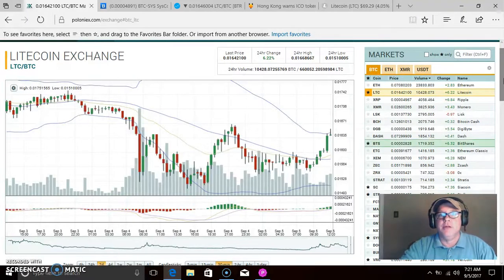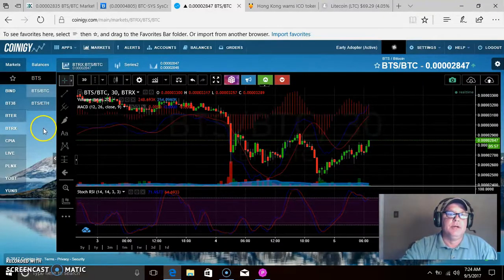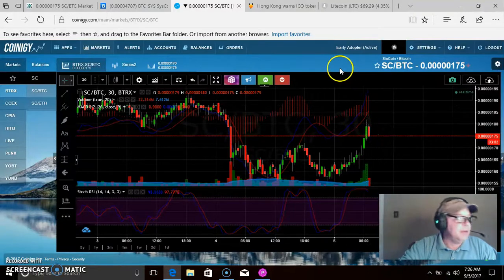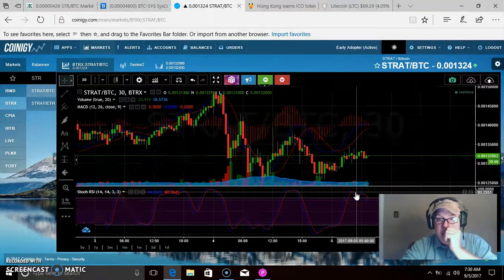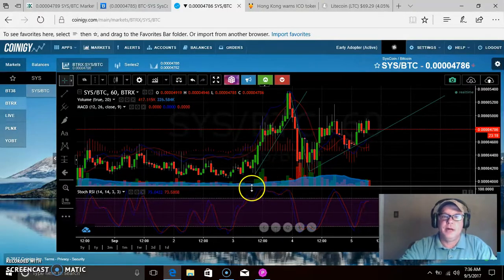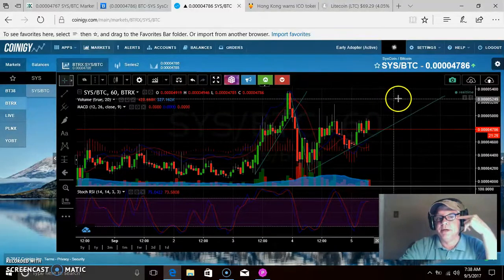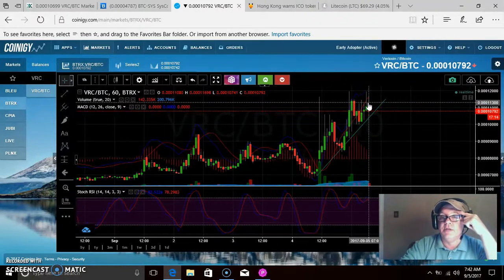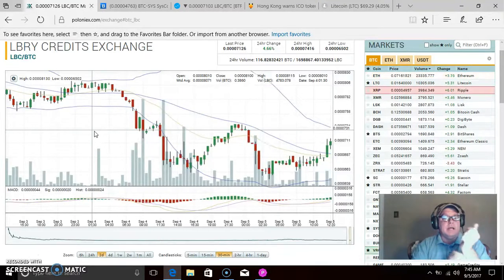DAY TRADING. New picks for today. 9/5/17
Coins of interest that you may profit from. I am not a financial advisor. These picks are my opinion only.
I’ve received a good response about the teaching video for day trading. The video will be about 2 hours long and show how to consistently make 5% - 10% daily. There is no middle man. No company to sign up with. No promises of great returns if you invest with us. It’s all up to you and only you. You control the money. You control the profits. You and you alone control your destiny. This is the beginning of the Altcoin explosion. Less than 1% of the world’s population knows what an Altcoin is. Now is the time to get in and learn how to profit from the volatility of the markets. Those of you who watch my videos know that I never ask for money for the information that I share. However a lot of time, effort and experience is going into making this video. I’m only charging $60 for the video. This will include not just the video, but also a cheat sheet with candlestick patterns and other information to aid you in your trading.

Please use me as a referral on Bit Connect
If these videos are helping you in your quest for financial freedom please donate, or refer me to bit Connect. A lot of work goes into these videos. Thank you and may GOD bless you

( Link your checking account or credit card to purchase Crypto Currencies)
( Crypto Currency coin ranks, Charts and info )
( Desktop wallet that holds Bitcoin, Litecoin, Ethereum, Dash and Dogecoin )
( News website for Crypto Currency)